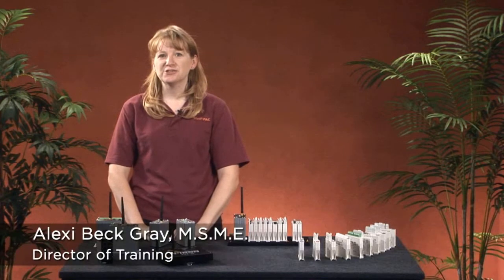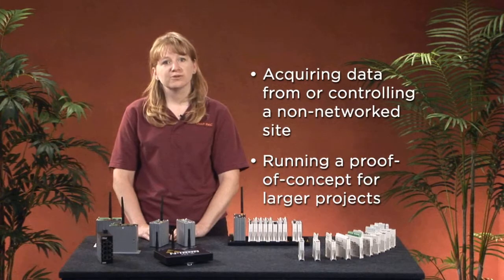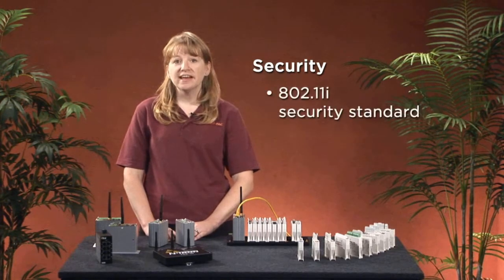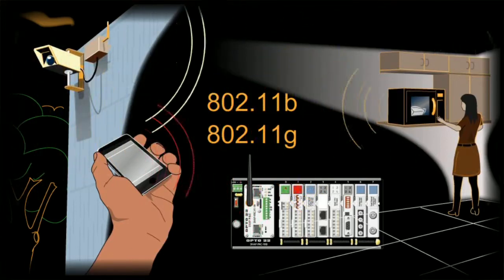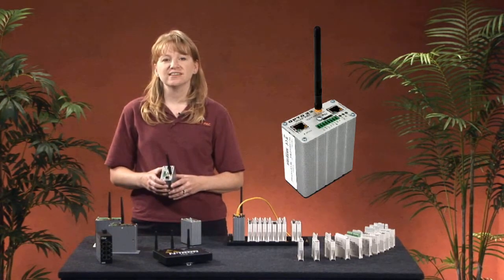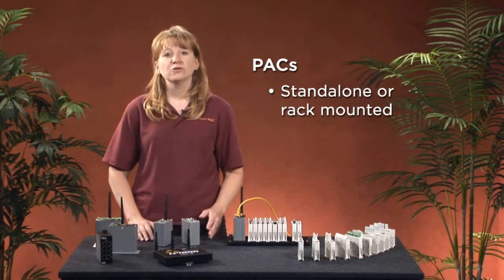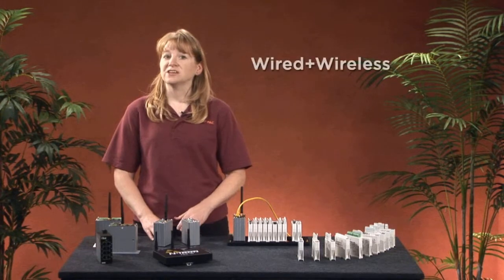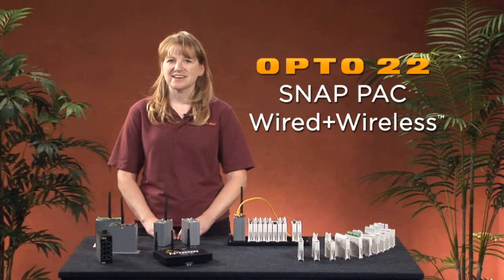Opto 22 SNAP PAC Wired+Wireless Overview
Join Opto 22 engineer Alexi Beck Gray in this overview of Opto 22's "Wired+Wireless" products, including SNAP PAC S-series and R-series programmable automation controllers (PACs).